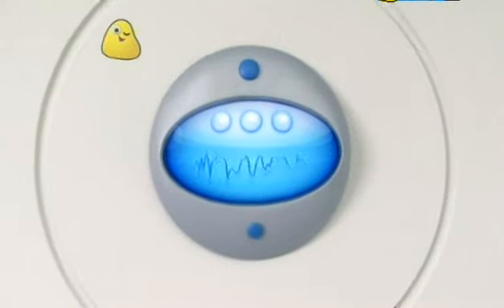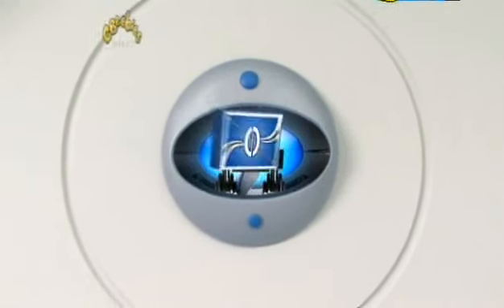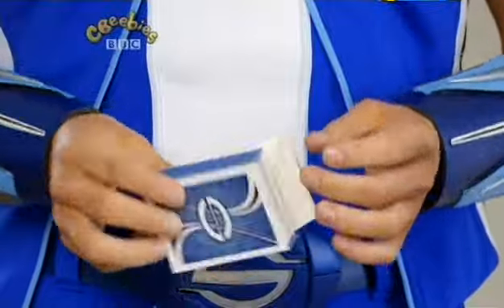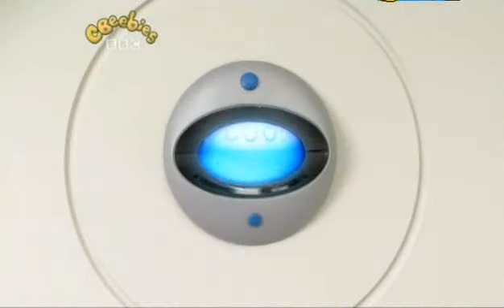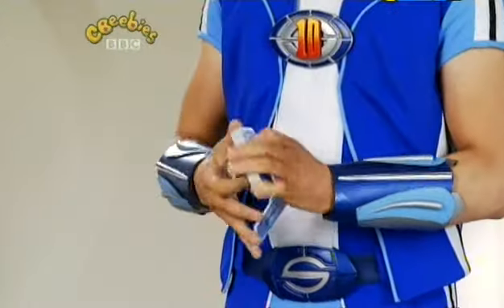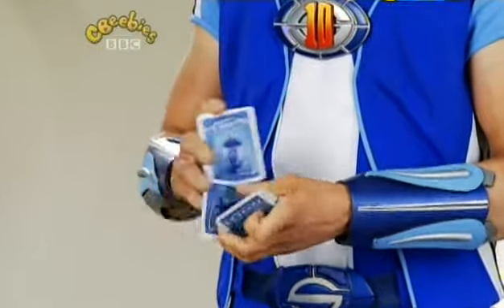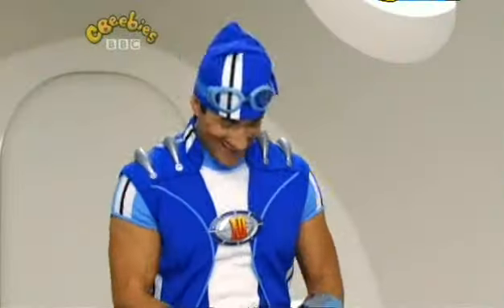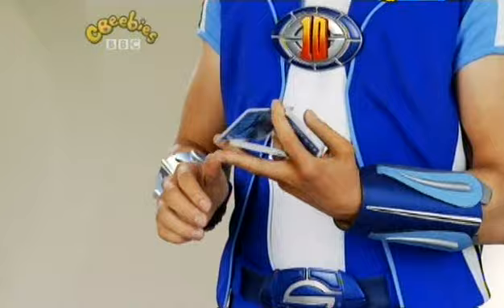Sportacus "Power Jumps"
LazyTown Extra: Let's Dance